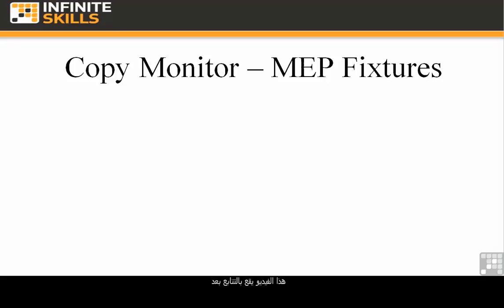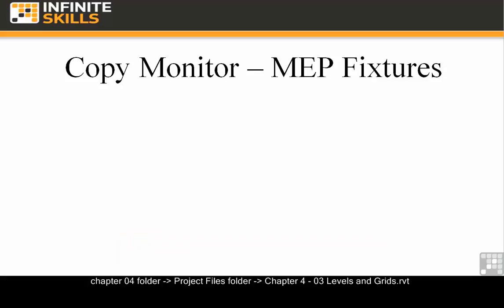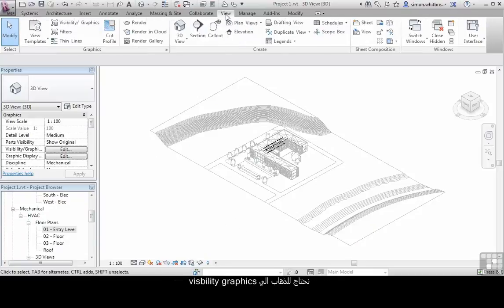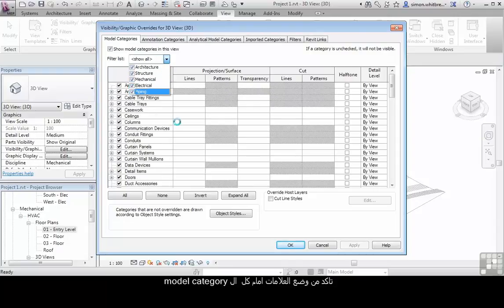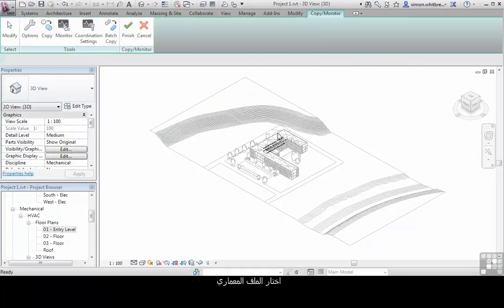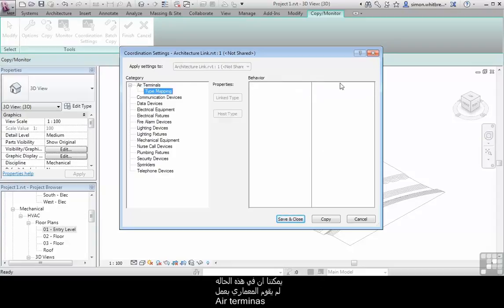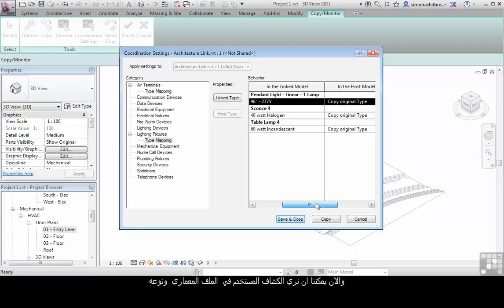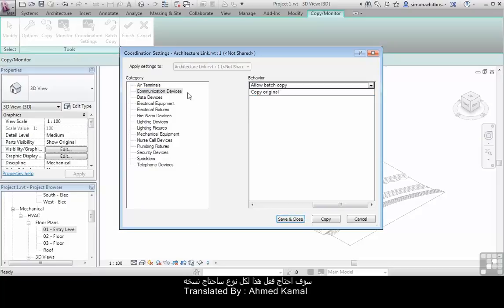(REVIT) Copy Monitor MEP Fixtures (4/13)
(Starting An MEP Project in REVIT)